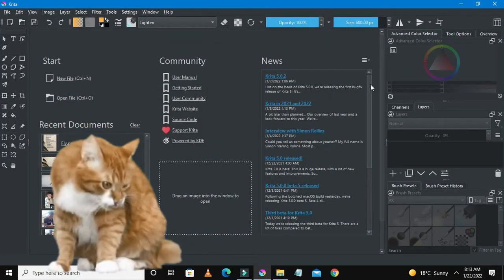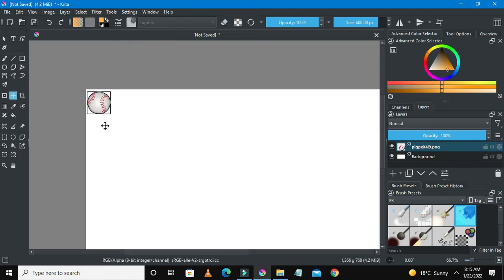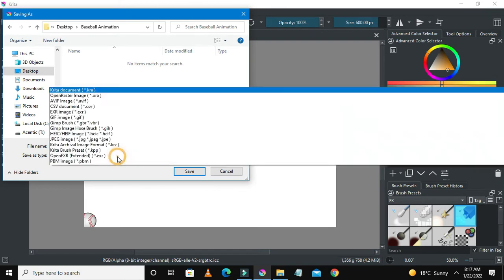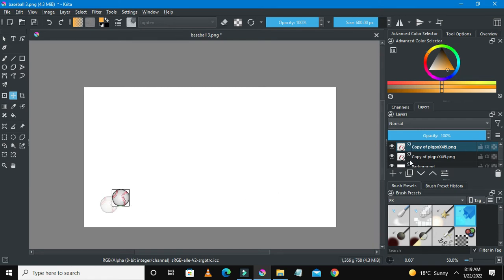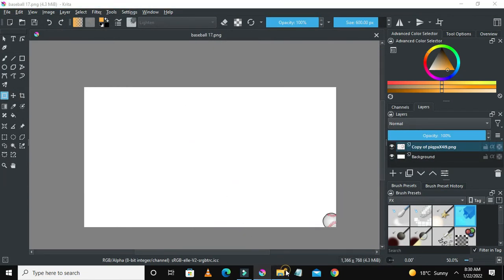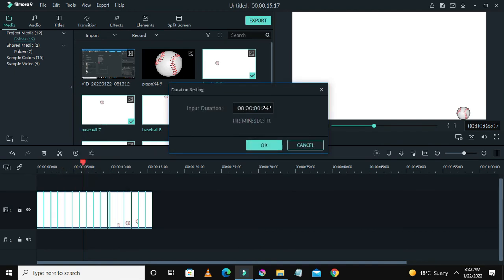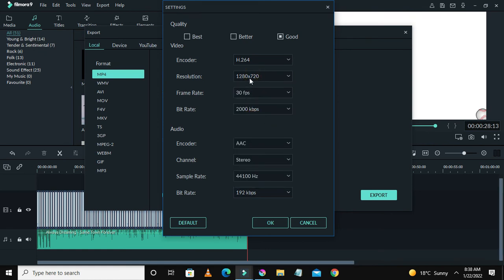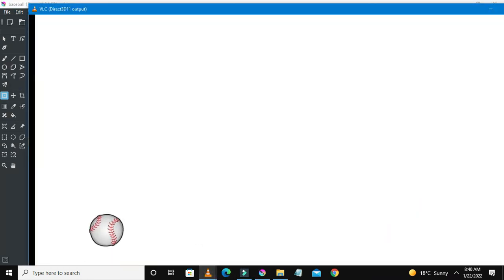How to Animate In Krita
Learn how to animate in Krita.

In this simple animation video, we won't use the animation windows of Krita, we will though download a transparent baseball, and give it movement, traditional style. of flame after flame  afterwards, we will combine the series of pictures in software called Filmora 9. We will then make the duration of each picture in Filmora 9 to be 0.06 seconds.

 This will create an illusion of Motion.

Requriements for this animation.
1. Download are draw a baseball
2. Create a folder on your desktop to Keep your Series of pictures
3. Use Filomara 9 to combine the images together
4. duration of every image should be 0.06
5. Add some background music and out put at 1260x720